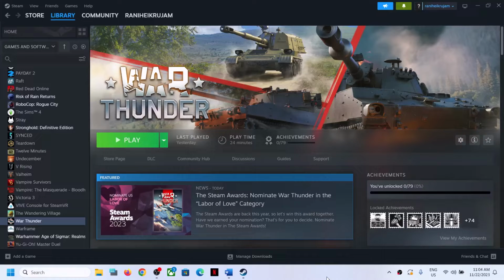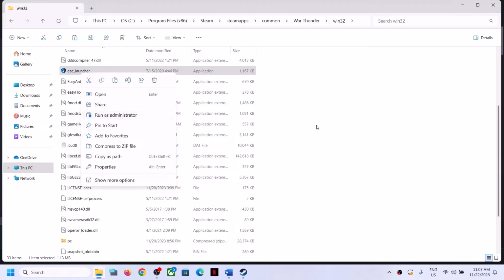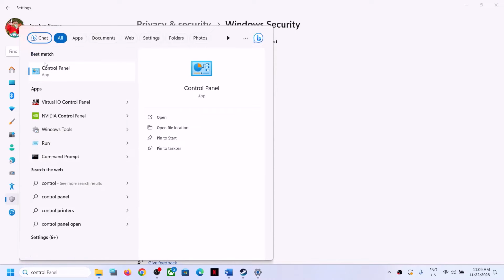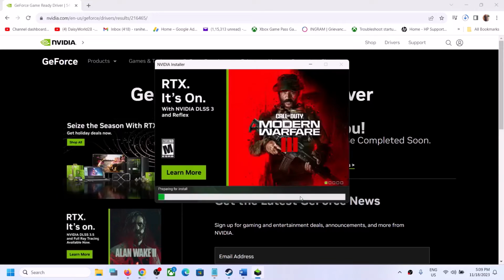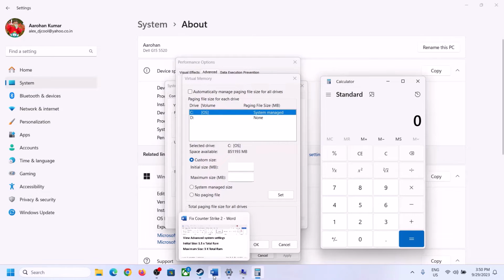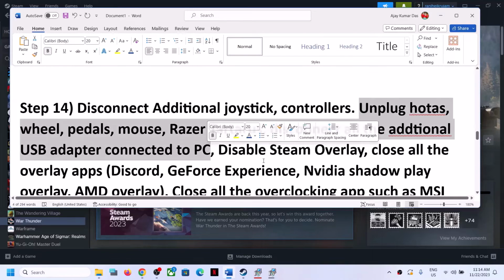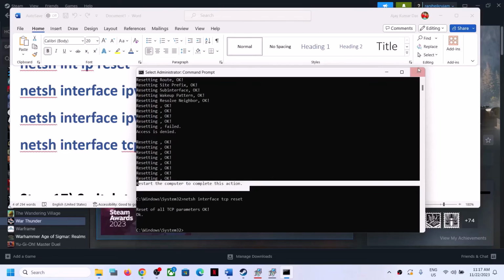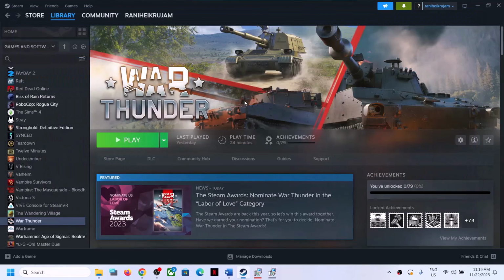Fix War Thunder Not Launching, Crashing, Freezing & Black Screen On PC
Fix War Thunder Crash, Fix War Thunder Black Screen Issue on PC, Fix War Thunder Crash to desktop CTD, Crashing, Not Launching, Freezing & Black Screen Issue on PC,Fix War Thunder Won't Open/Start
Step 2) Delete the content of cache folder in game installation folder
Step 3) Repair EasyAntiCheat
Step 4) Avoid Using Alt+ Tab
Step 11) Increase the Virtual Memory:
Step 15) Make sure date, time, time zone and region are correct on your computer
ipconfig /flushdns
ipconfig /release
ipconfig /renew
Step 17) Switch to a different network
Step 18) Use Ethernet connection